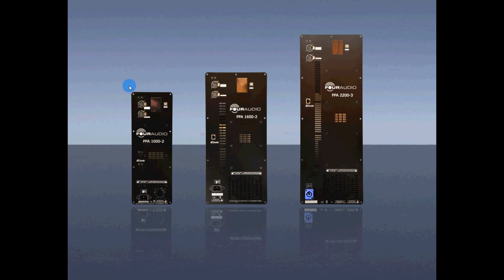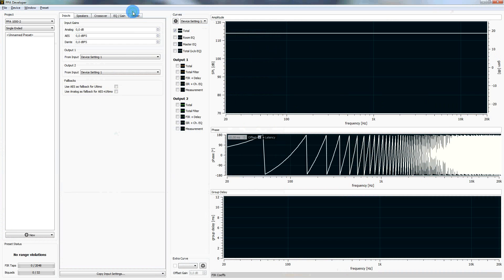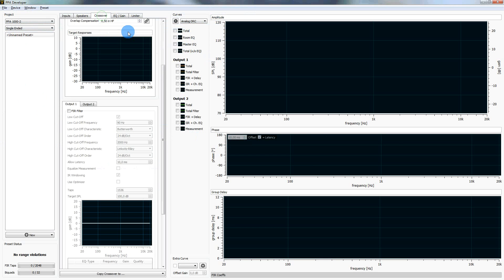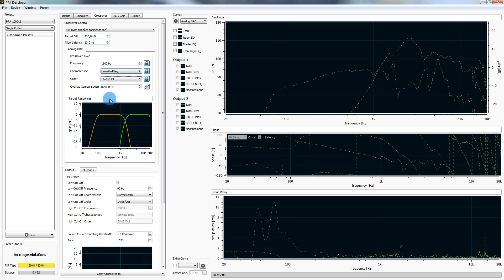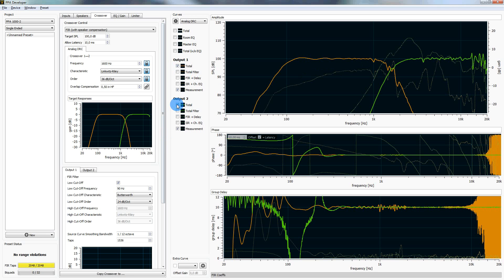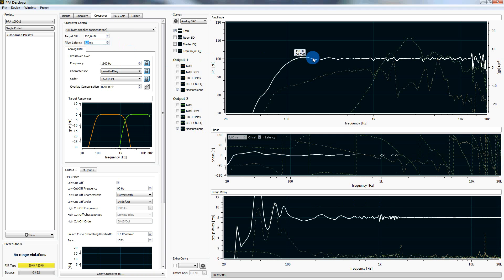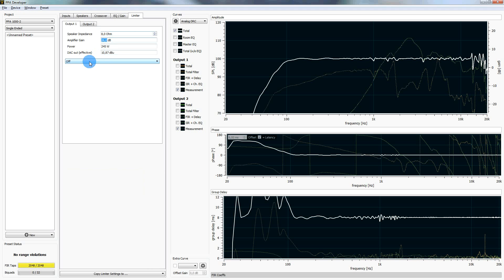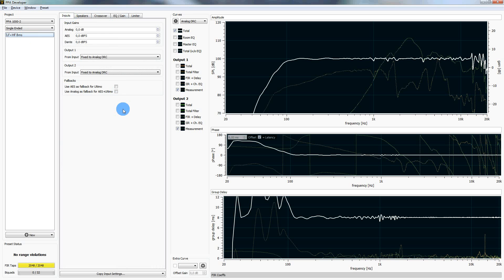Loudspeaker crossovers with speaker compensation and linear-phase FIR filters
We're creating a 2-way crossover with linear-phase FIR filters, use speaker measurements for equalizing and look-ahead peak and rms limiters, all this in about 5 minutes.
See how easy it is to use and have a look at our to get information about the PPA hard- and software.